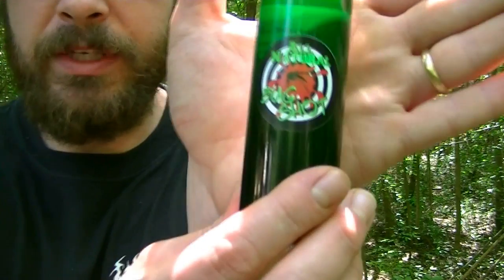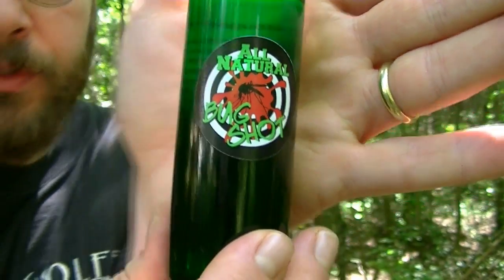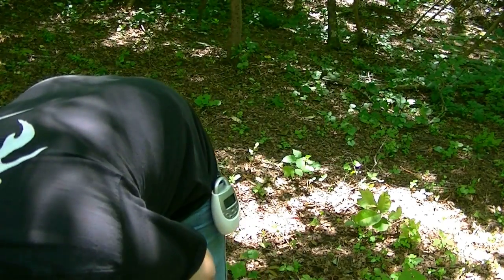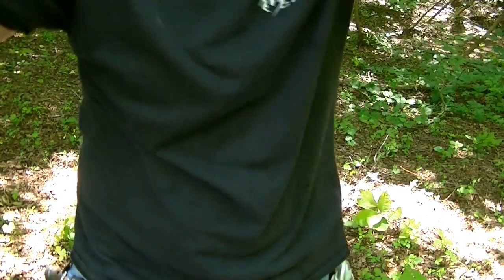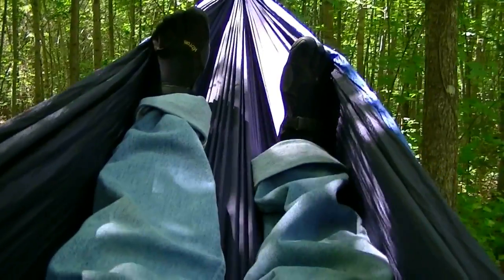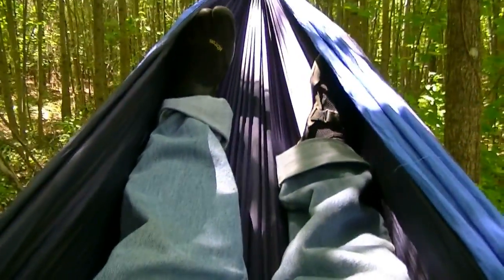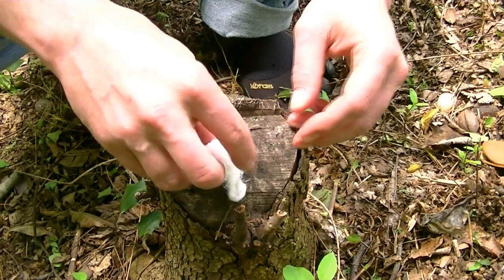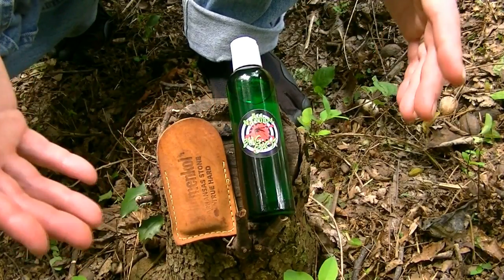BugShot - All Natural Insect Repllent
BugShot is a new product, still in it's testing phase.  It is an all natural insect repellent made by the same folks that brought us Burleigh Balm.